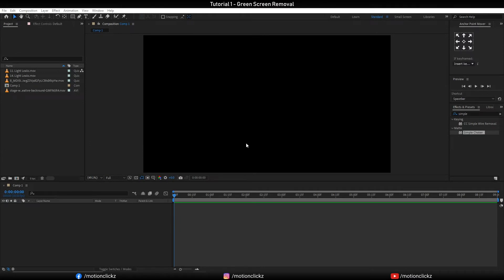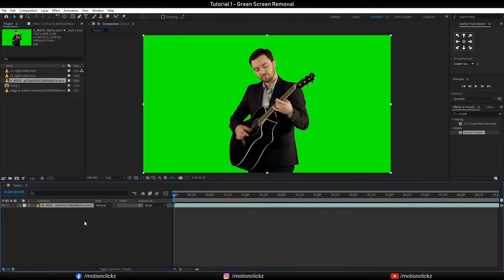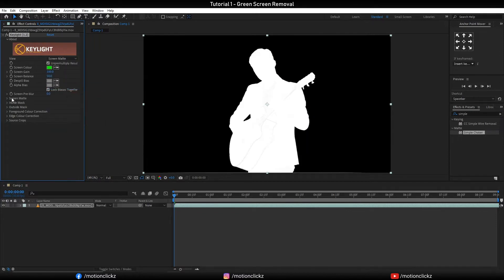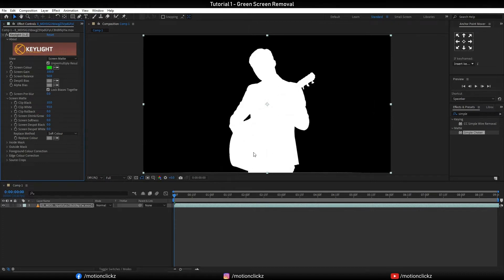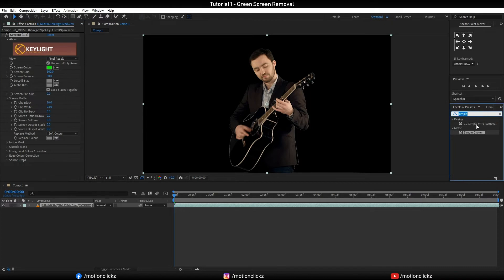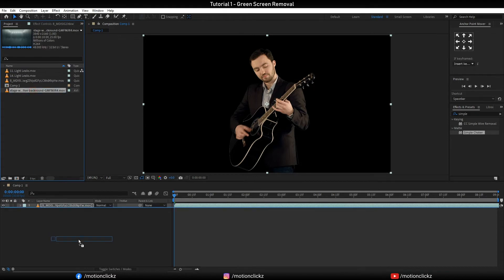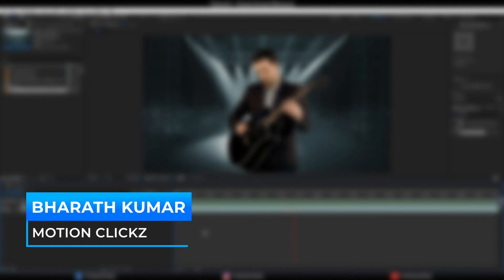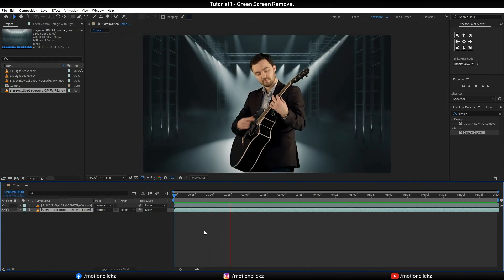How to remove Green Screen | VFX Tutorial - 1 | Adobe After Effects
Hello Viewers In this tutorial you are going to learn how to remove Green Screen to your videos very easily in Adobe after effects !